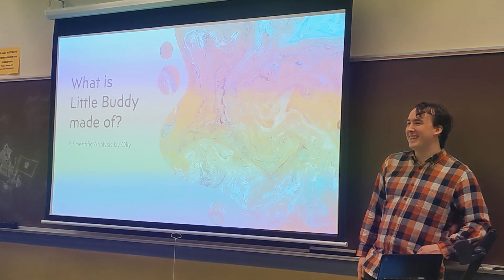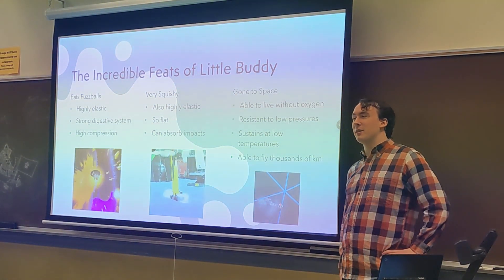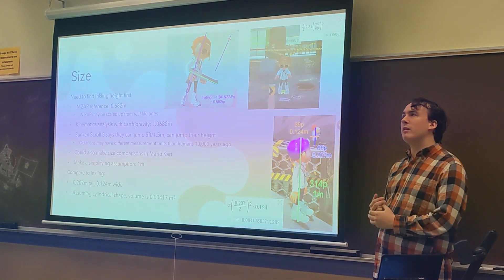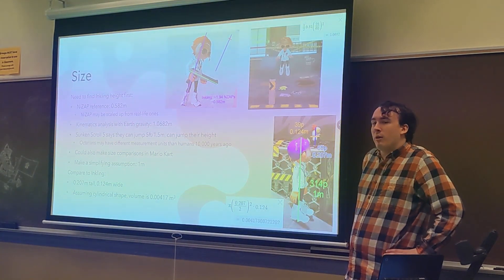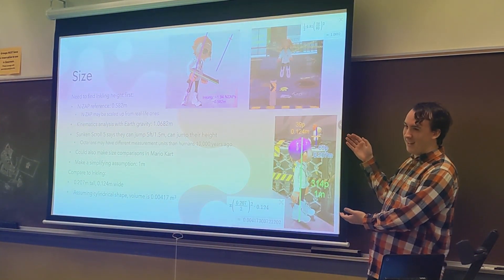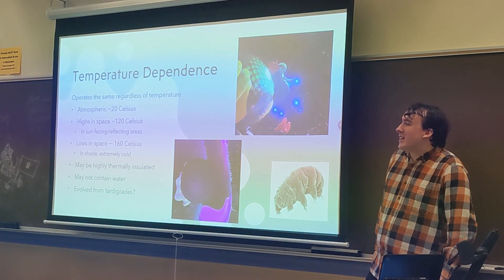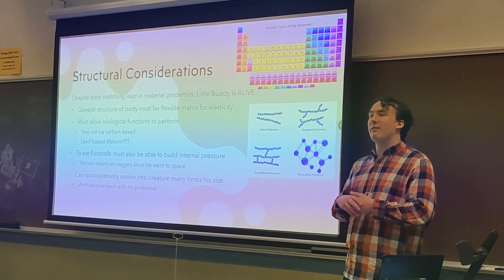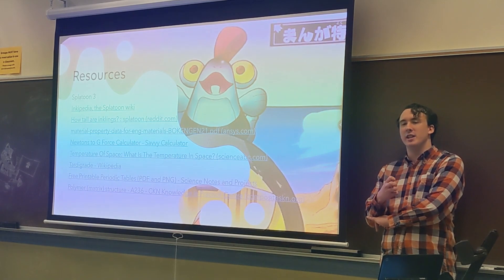What is Little Buddy Made Of? - Lecture for Husky Splatoon League at UW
I gave another "lecture" (PowerPoint presentation) at the Husky Splatoon League student organization at the University of Washington! This one is a lot more silly, but I decided to take it upon myself to do a "scientific" analysis of what Little Buddy (Smallfry) is made of! This goes over questions like: How big is he? How dense is he? How stretchy is he? What materials does he resemble the most? And more!

0:00 Intro
0:52 Background
1:39 What We Know About Smallfries
2:32 The Incredible Feats of Little Buddy
3:42 Objective
3:55 Added Notes
4:48 Size
8:41 Mass/Density
10:29 Elasticity
12:09 Temperature Dependence
12:50 Material Comparison
14:46 Structural Considerations
15:54 Conclusion
16:27 Resources/Questions